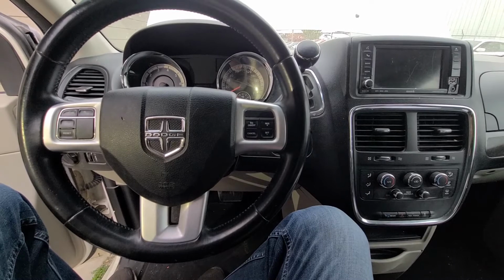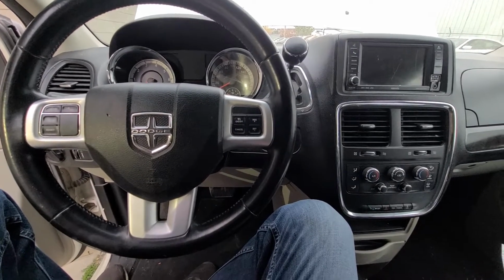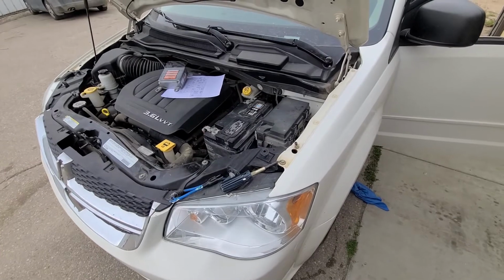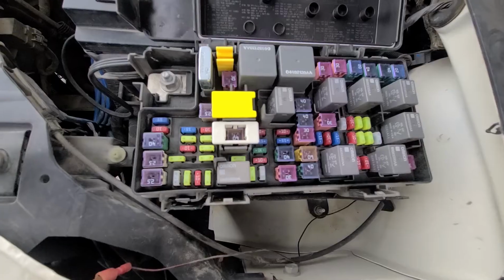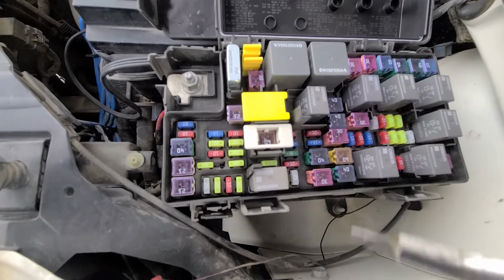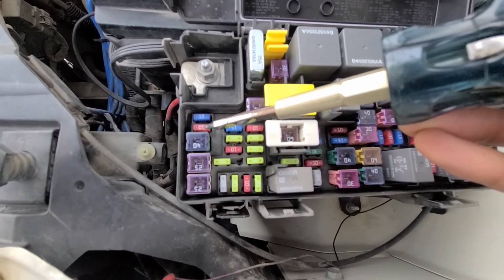Dodge Grand Caravan - KEYLESS ENTRY FUSE LOCATION (2011 - 2020)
Keyless entry fuse is located in the main fuse box under the front hood:

FUSE #27 Wireless control module / Keyless Entry Module (10A)